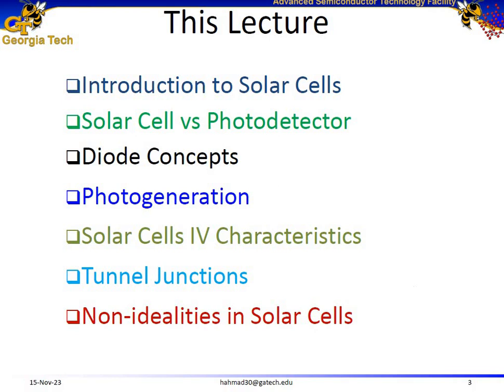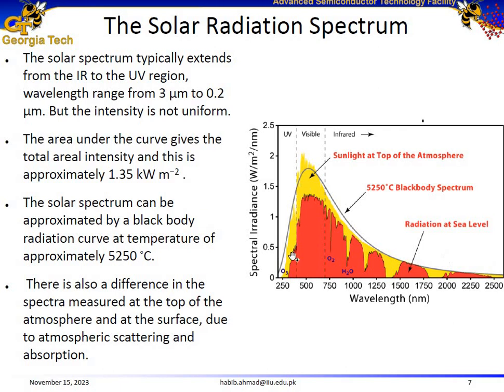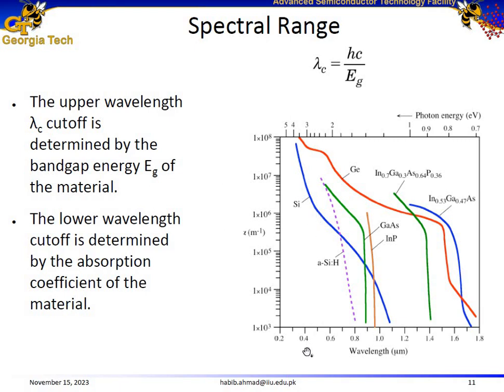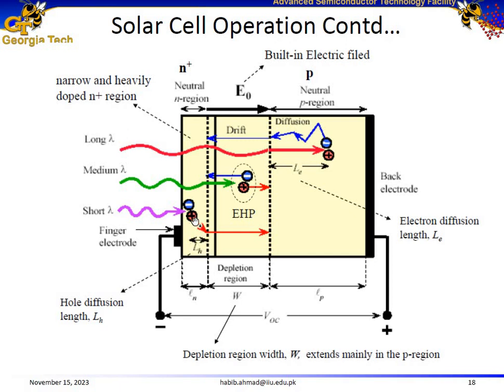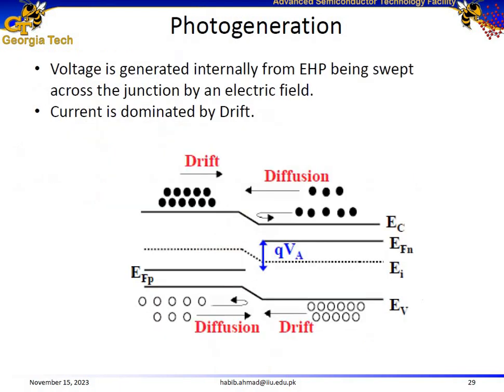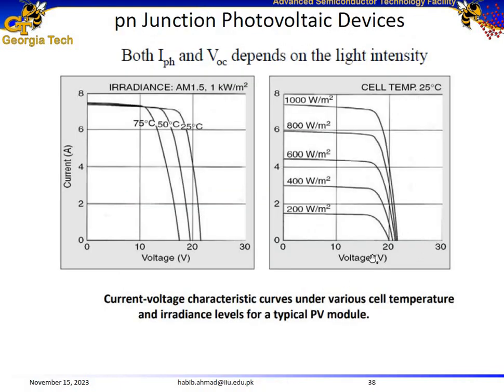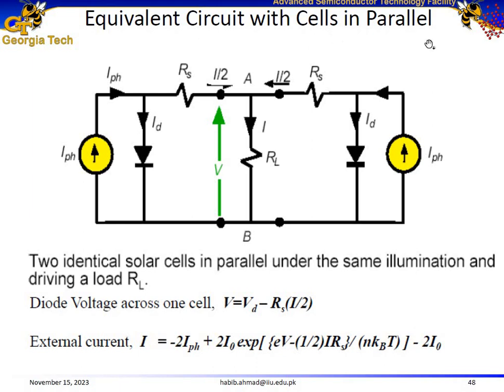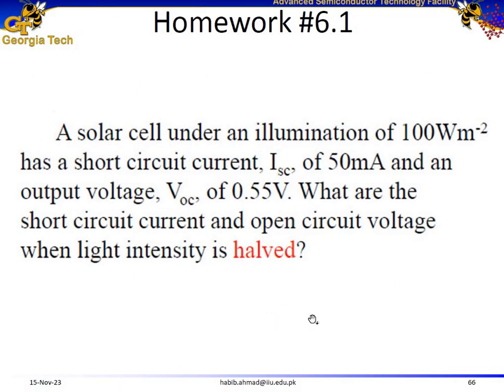Solar Cells Tutorial || Structure, Operation, and Non-Idealities (with PV Examples) 🌞🔬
🌞🔍 Step into the radiant world of solar cells with our enlightening YouTube masterpiece! 🎥💡 Join us on an exhilarating odyssey as we unravel the intricacies of solar technology, delving deep into their structure, operation, IV characteristics, non-idealities, and practical applications in photovoltaic systems. 🏗️⚡ Prepare to be electrified as we unveil the inner workings of solar technology and its indispensable role in propelling us towards a greener, more sustainable future. 🌱🔋 Whether you're a curious enthusiast or a fervent advocate for sustainable living, this video promises invaluable insights into the transformative power of solar technology. Tune in now and embark on a journey towards a brighter, cleaner future!